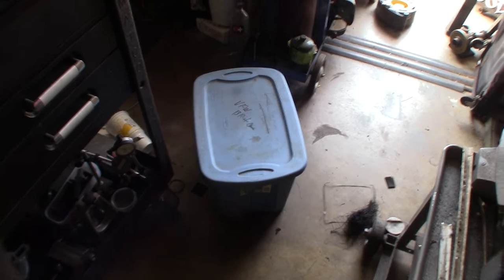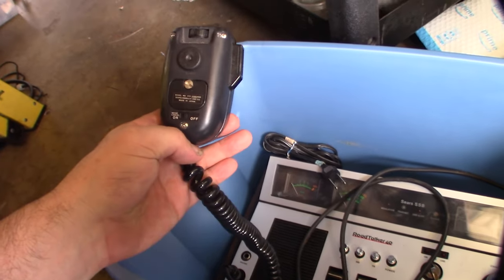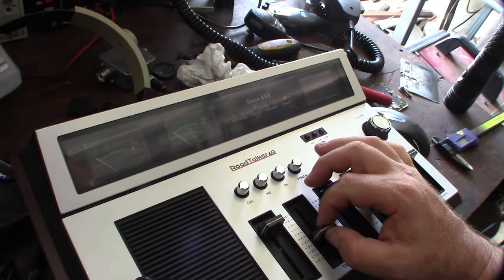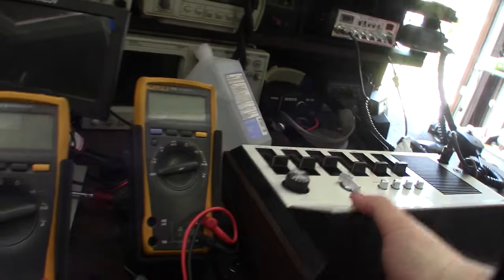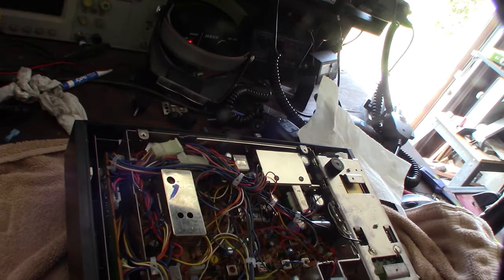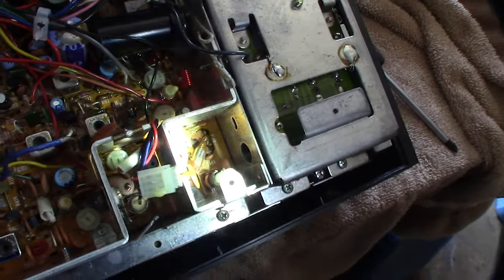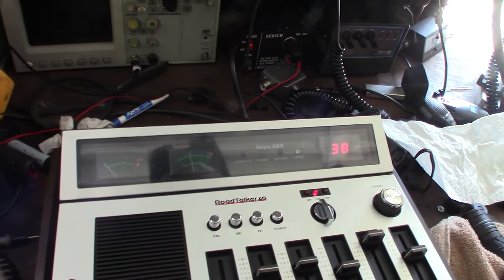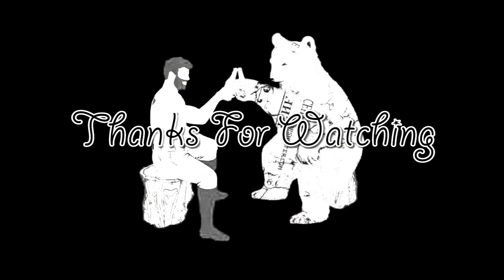ULTRA RARE!!! Sears Roadtalker 40 CM-7100S SSB CB Base, Incredible Score!!! With Amplified Mic Japan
I was scrolling through OfferUp looking for SSB CB gems when I saw this. I wasn't even labeled as a CB radio. It just said RoadTalker 40. I had to drive and hour to go get it. Definitely a blast from the past with the fake wood covering. The VFO needs some cleaning and the meter lights are out. I fix those in another video. I'm thinking this radio might be to nice for me. Its so clean I don't want to mess it up. The SSB receive is incredible on this radio. I'm picking up people all around the on channel 38 LSB.  This is a Made in Japan radio.  Sears Part Number 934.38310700

Atlas Cap Tester